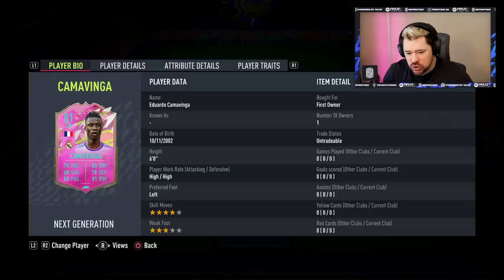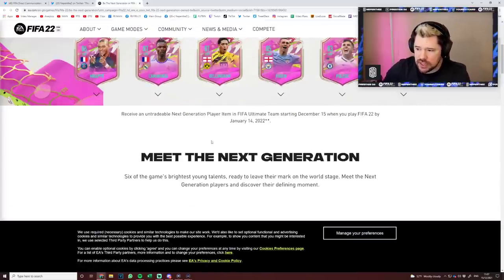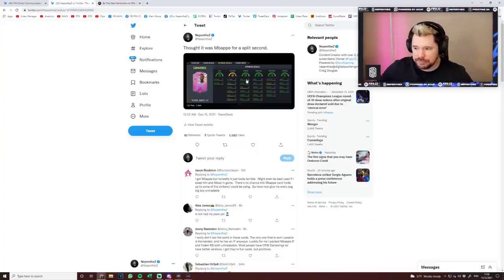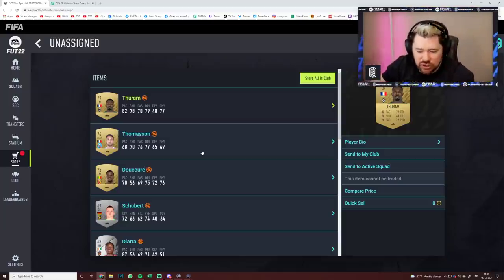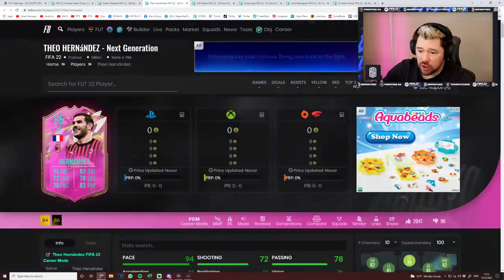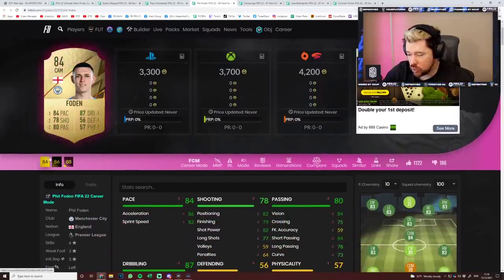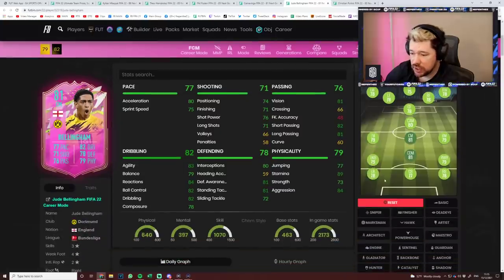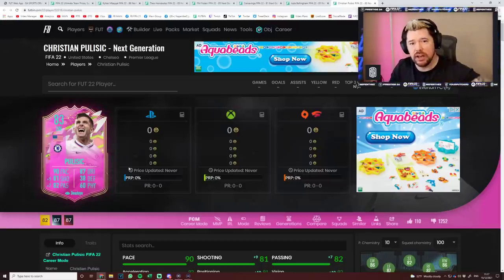How to get YOUR Next Generation Player Pack!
These Next Generation Players Broke FIFA!

- 86 LW Mbappe Next Gen
- 86 ST Mbappe Next Gen
- 85 Hernandez Next Gen
- 85 Foden Next Gen
- 83 LW Pulsic Next Gen
- 81 Bellingham Next Gen
- 81 Camavinga Next Gen

Craig Douglas